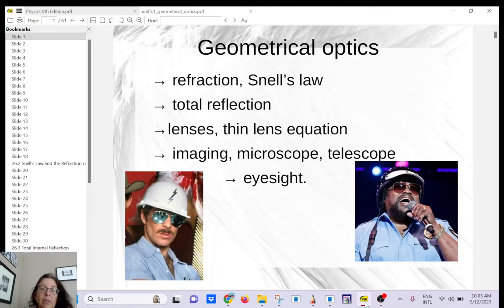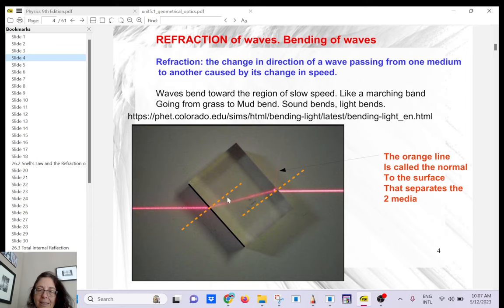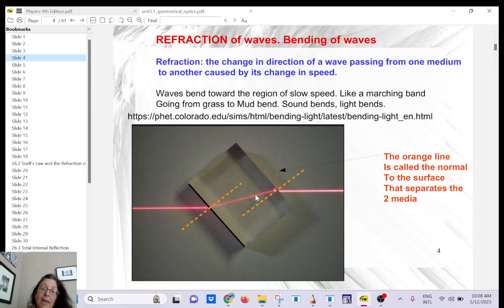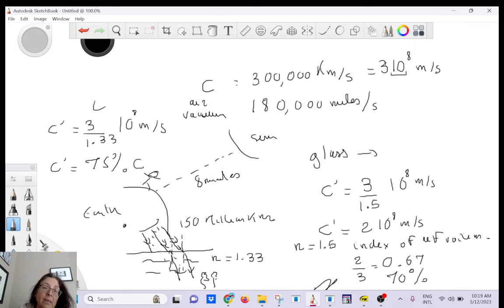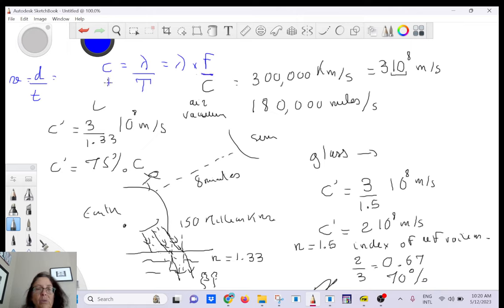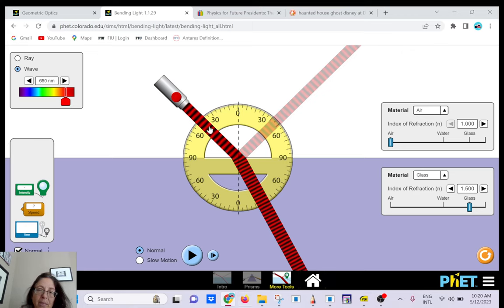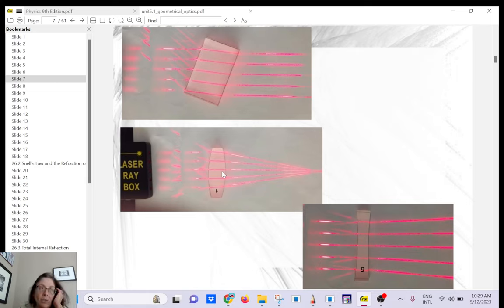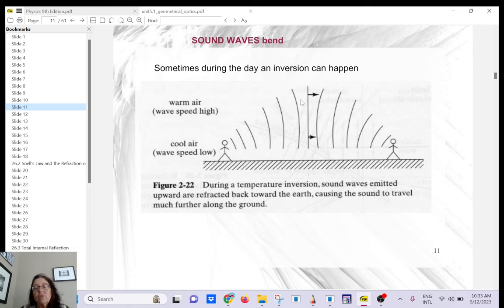Intro to geometrical optics 1 - refraction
refraction. Snell's law. virtual images. mirage apparent depth ..